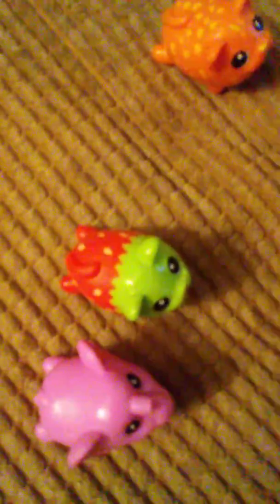Chubby puppies part 2